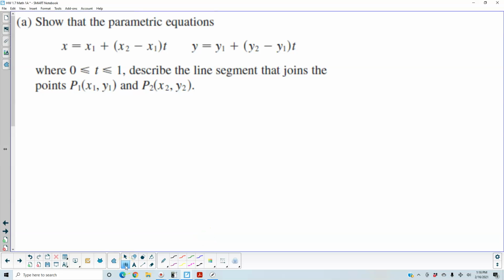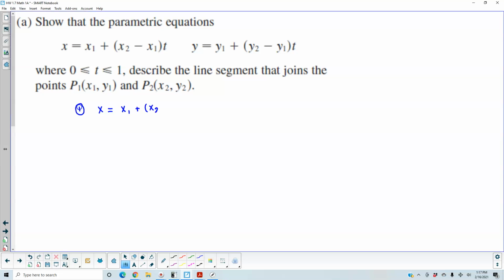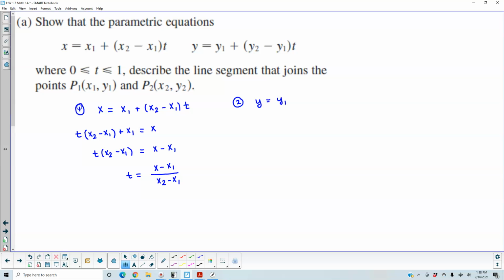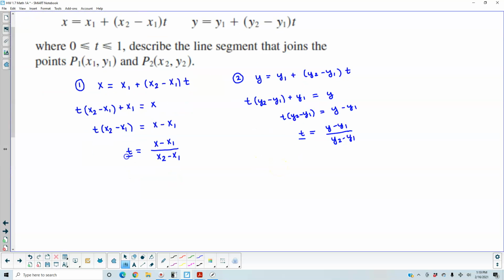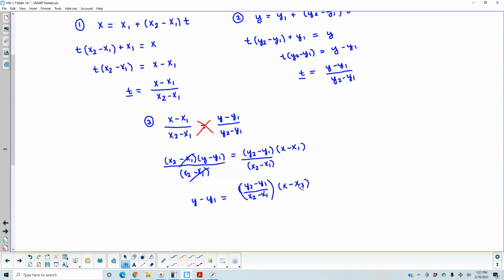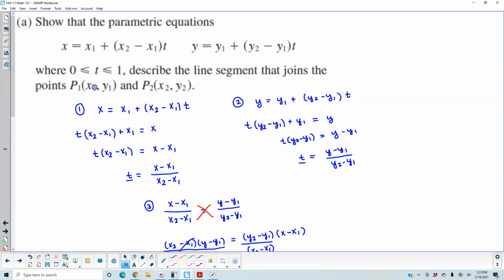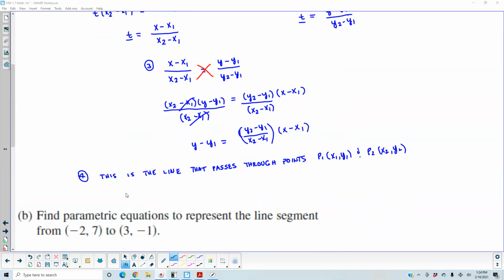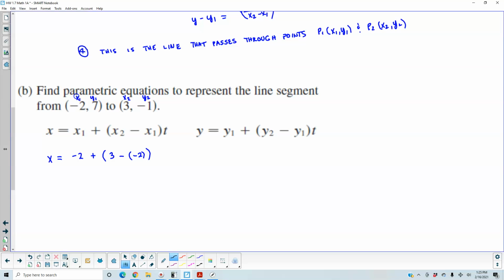Math 1A HW 1.7 WebAssign #9